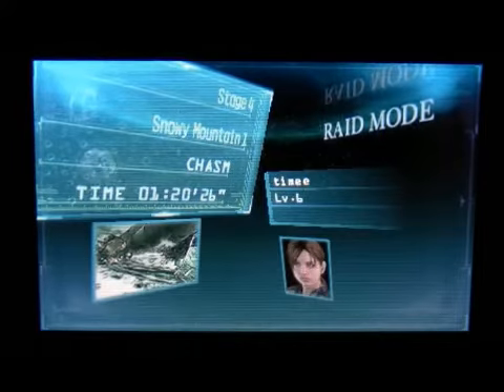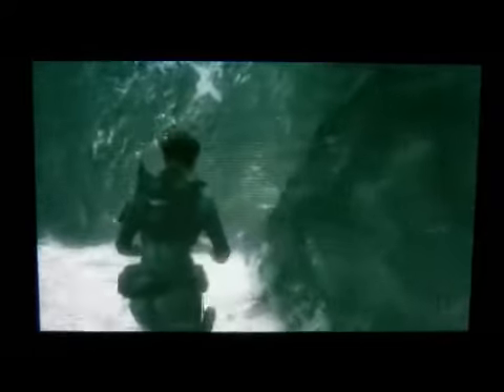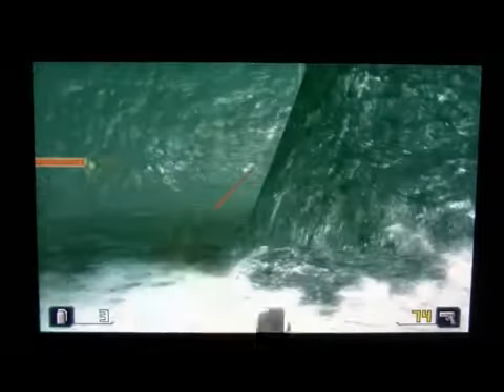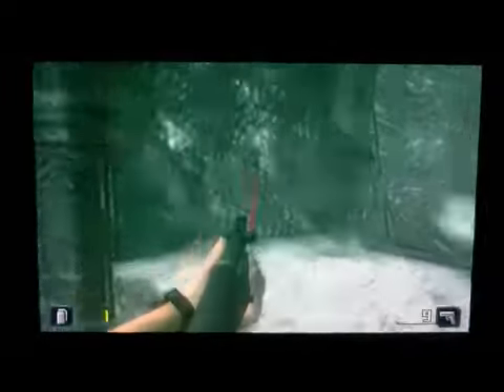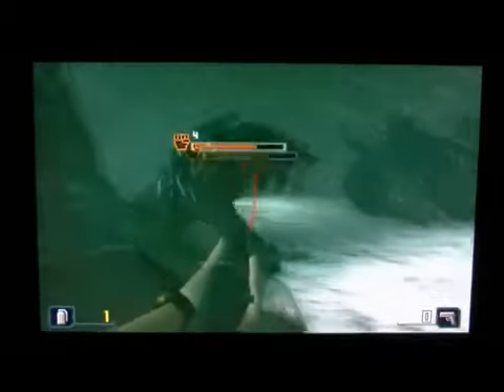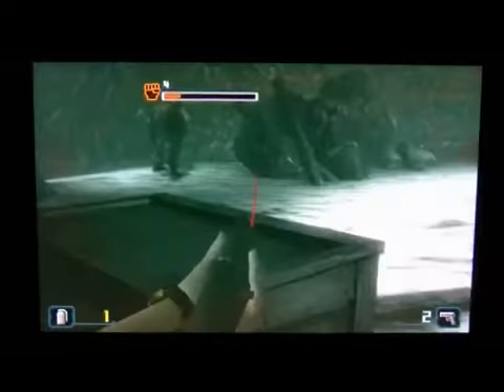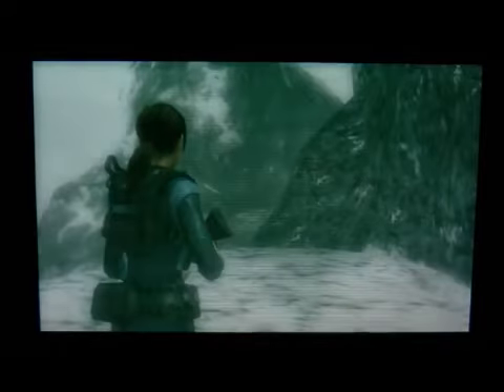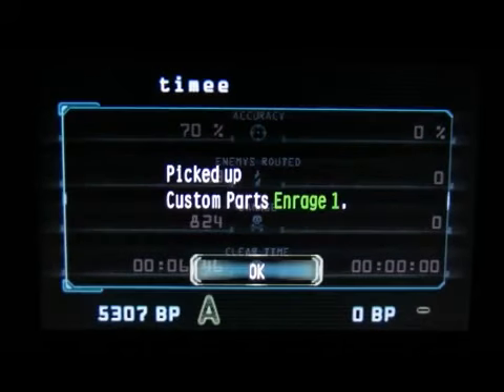Lets Play Resident Evil Revelations Nintendo 3DS Solo Raid Mode Part 4 Shotgun + Wolves + Chaos